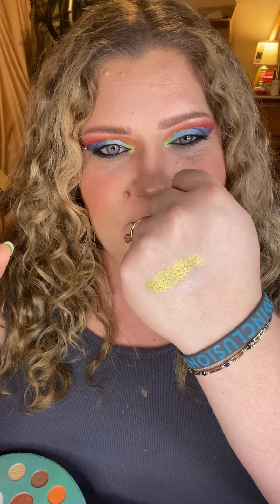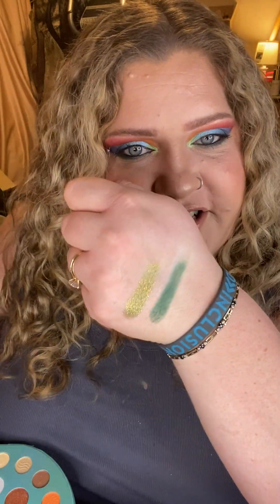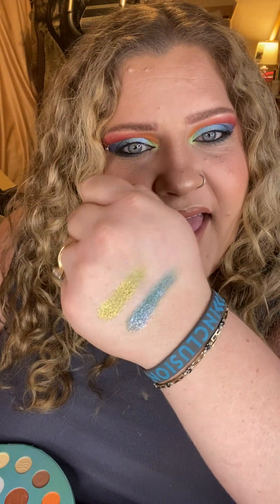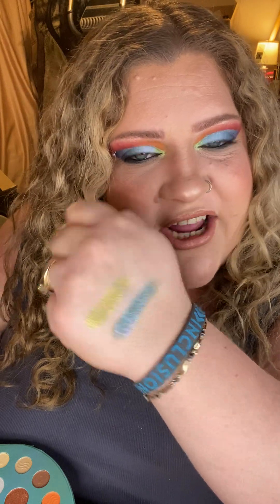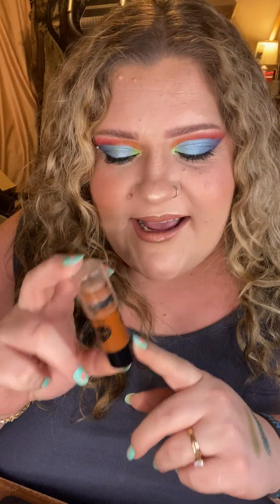What I Would Replace First If My Makeup Collection Vanished …😫😭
Hey my loverlies! What would you do if your makeup collection disappeared tomorrow? First, I would have a total meltdown and cry for a few hours…. And that’s not even an exaggeration lol. Then I’d run right to Walmart and repurchase the basics. I hope this video is entertaining and just a little helpful and love ya most! XOXO 💜💜

List of Products Mentioned:
NYX Cosmetics Micro brow pencil (cool ash brown), Brow Pen (ash brown), brow glue, Suede Lip Liner (downtown beauty)
Maybeline 4in1 Perfector, Sky High Mascara
L’Oréal True Match Serum Foundation (rose light), Lumi bronzer, True Match Powder (alabaster)
Wet N Wild Contour Stick (call me maple), Always Naked Palette
Revlon Skin Awale Concealer (002)
Lottie London Ready Set Go Loose Powder
Profusion Highlight & Contour Palette, Emeralds 10 Pan Palette
The Creme Shop Cream Contour Palette
Juvias Place Saharan Blush Vol.II
Shop Miss A Diamond Gloss (pixie), So Smooth Lipstick (bliss)
Believe Beauty Shadow Primer